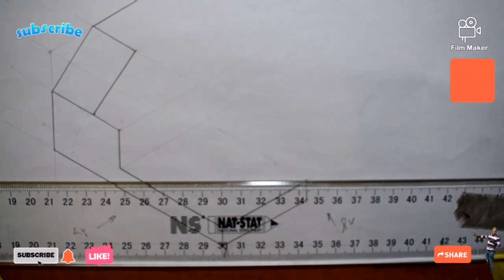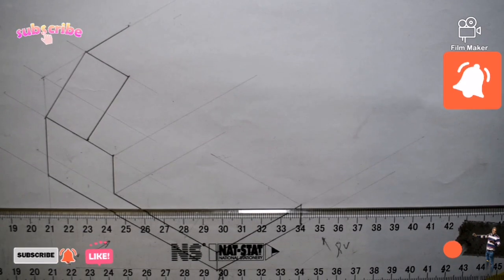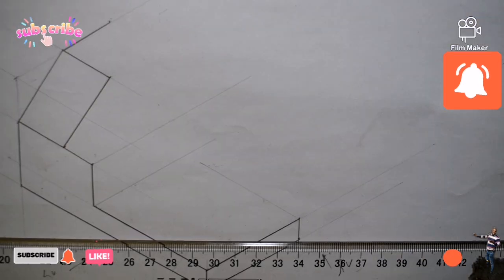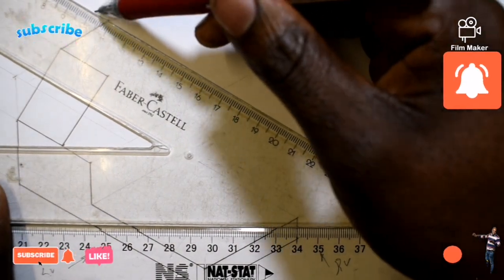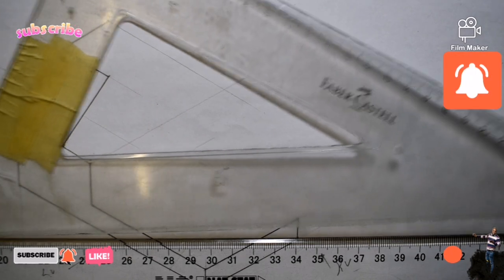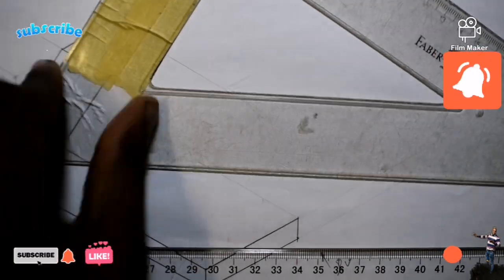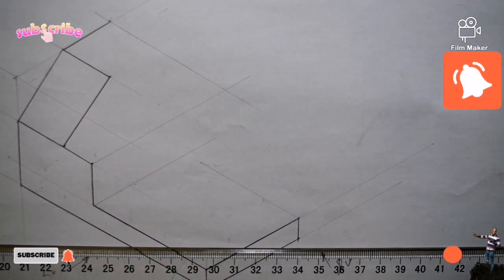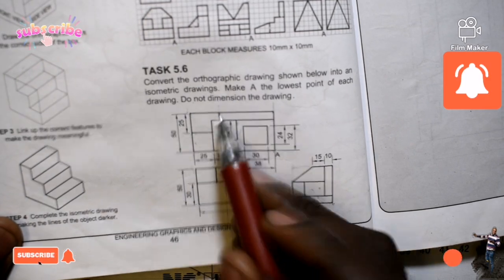EGD Grade 10/Isometric Drawing(2️⃣)